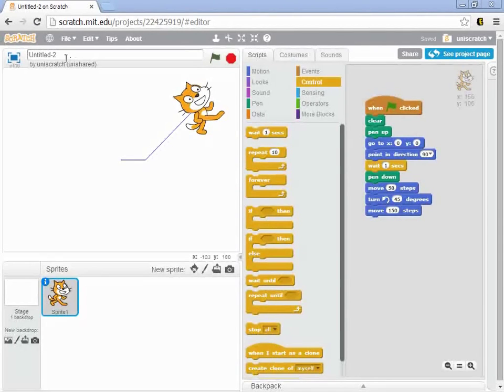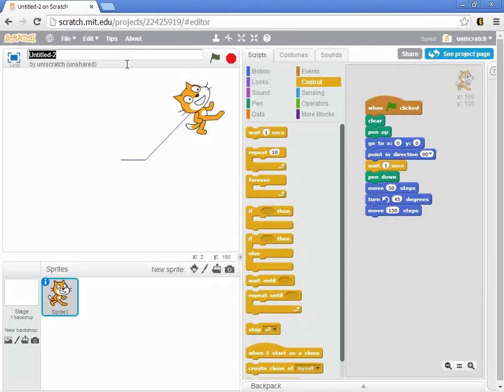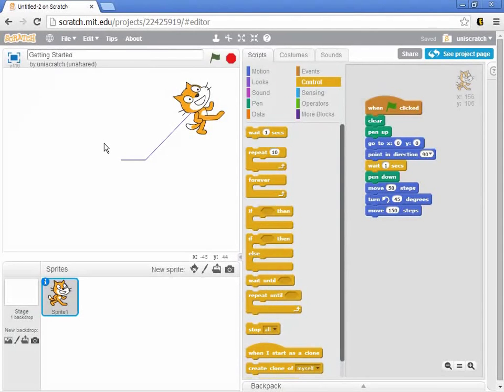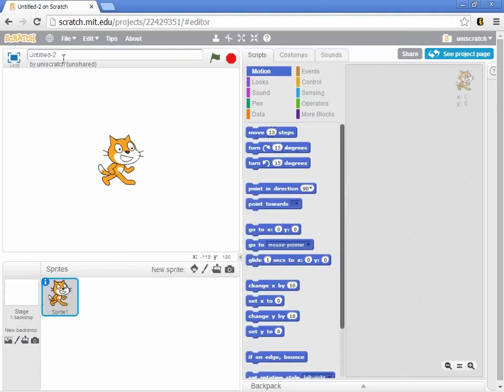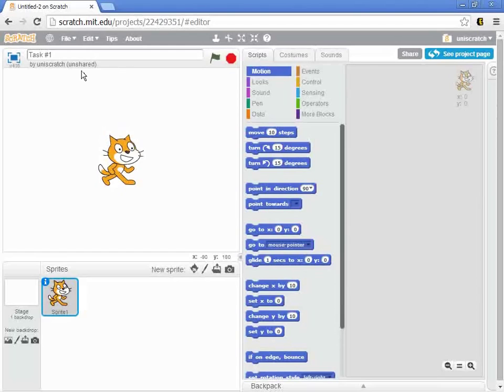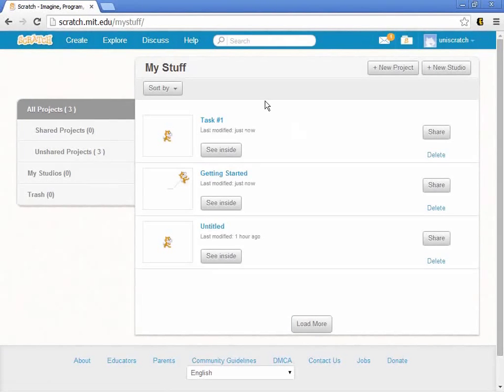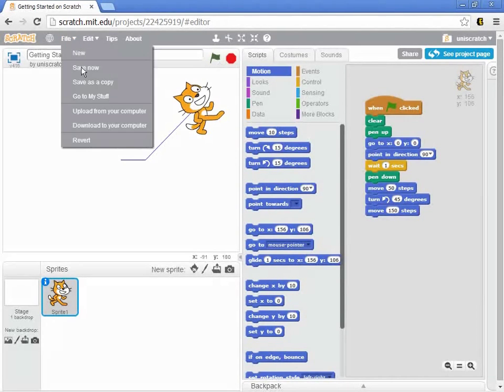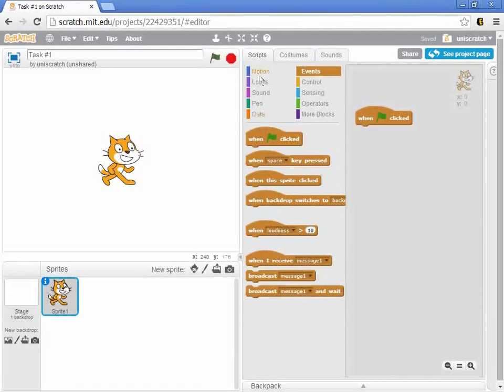Unit 1, Lesson 13 Saving Files